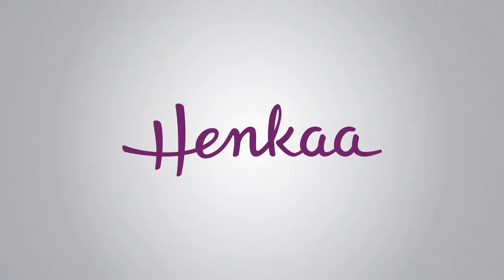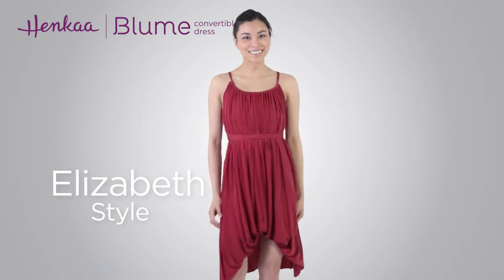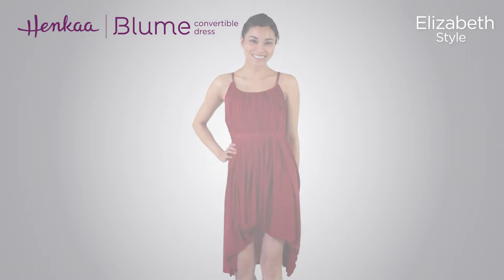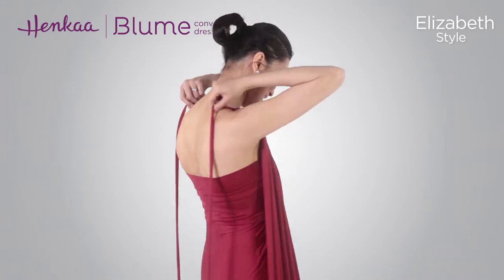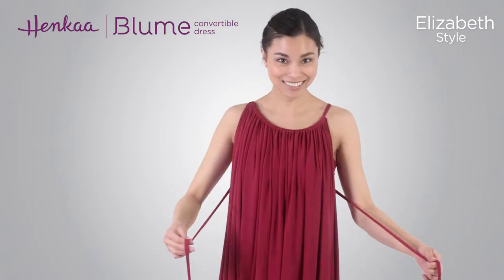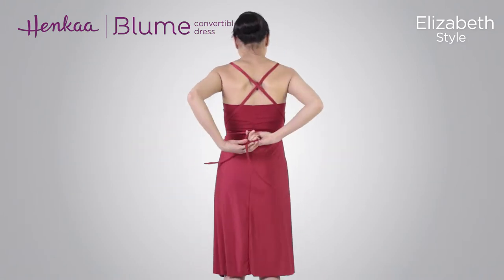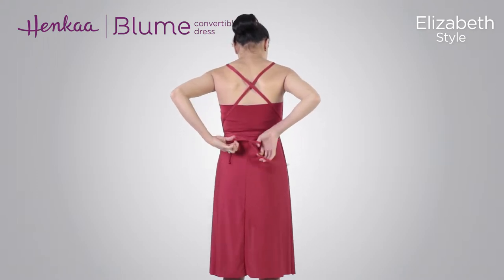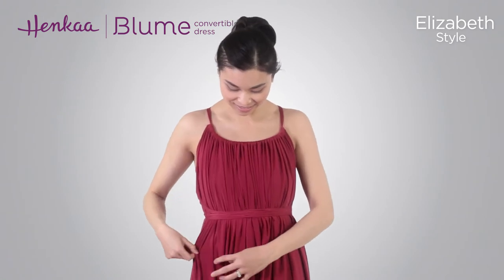BLUME ELIZABETH Gathered Camisole Convertible Infinity Dress/Pants Style Tutorial HENKAA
The Blume converts from a skirt to dress, our most playful design created with the fashionista in mind. Every feature of this shape-shifting dress can be adjusted – the hemline, collar, neckline, and more – to create over 17 different options as a dress, top or skirt.

Want to downsize your wardrobe? Grab this convertible skirt to dress and turn heads wherever you go and try out a new outfit every day with just one piece.